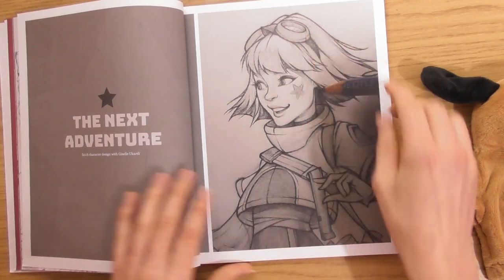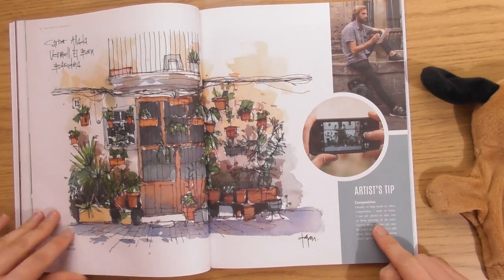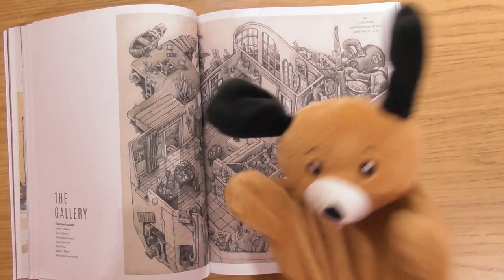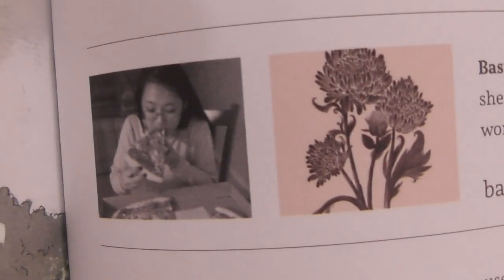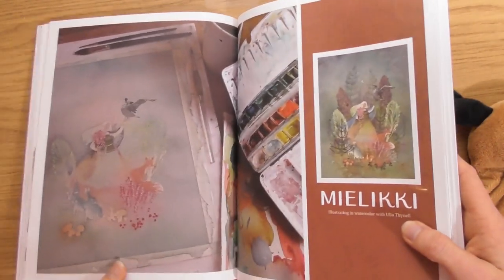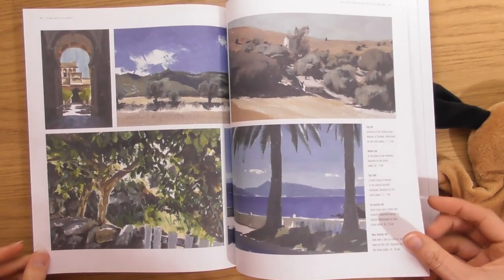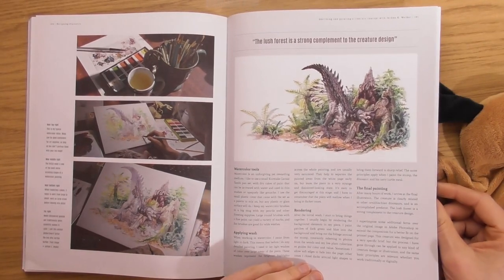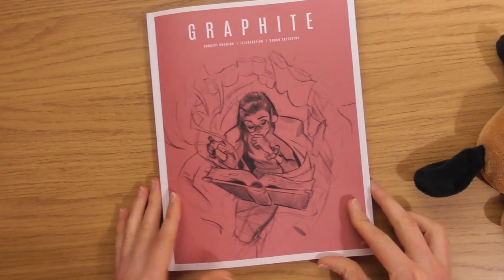GRAPHITE Magazine Issue 6 by 3DTotal Publishing - CLICK LOOK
A click flick through this sexy issue number 6 of Graphite magazine by 3DTotal Publishing

I has a feeling this be my favourite of the 10 issues ... Sexy cover, Sexy Artwork, I just need to read it to see if it's full of Sexy Articles :)

If you have any comments about this magazine, please plop them in the comments :)